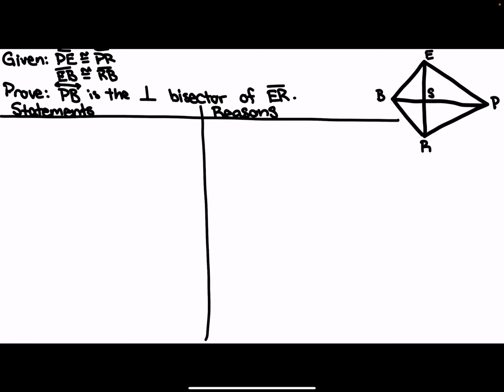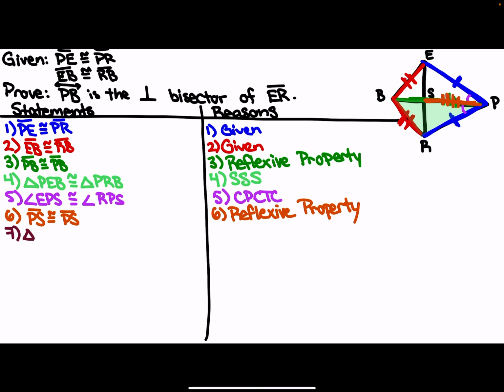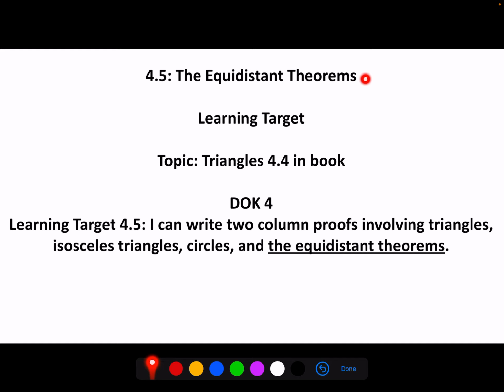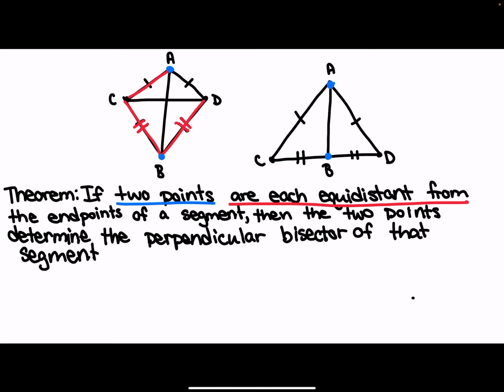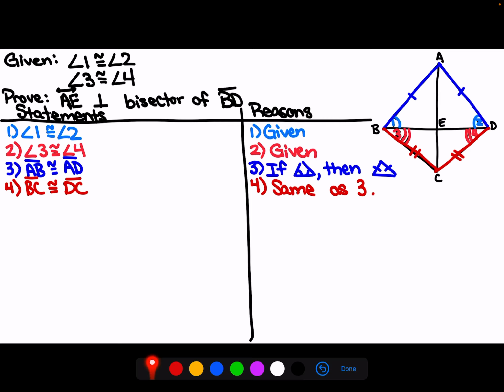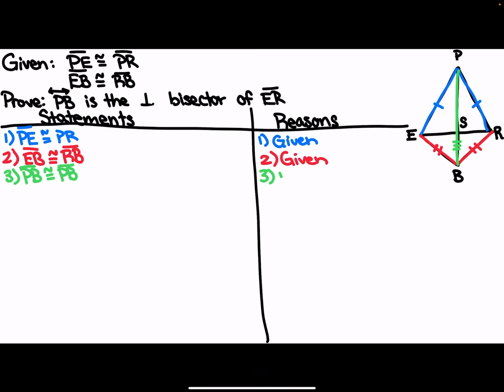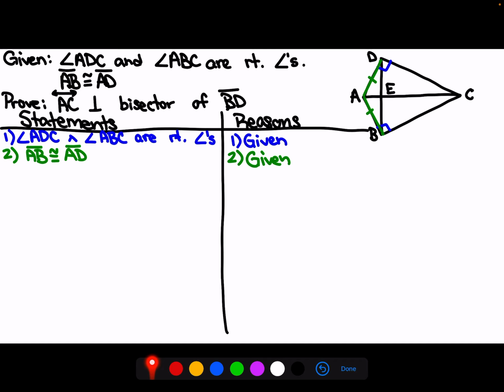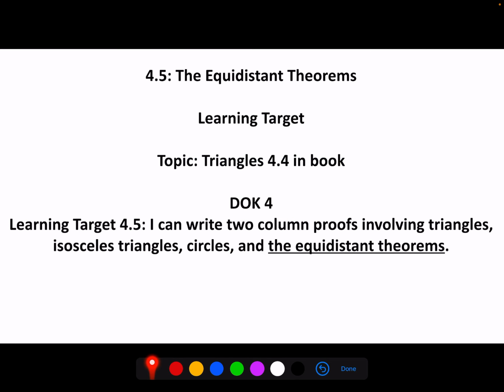4.5: Equidistant Theorems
I can complete two column proofs using the equidistant theorems.